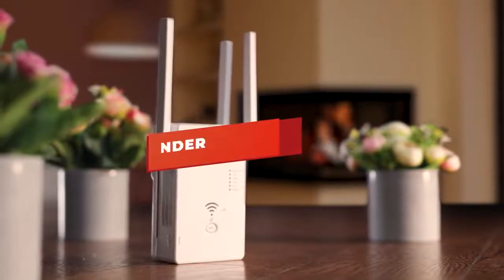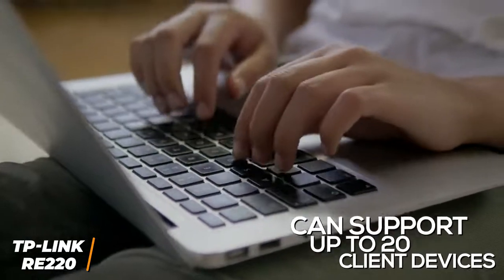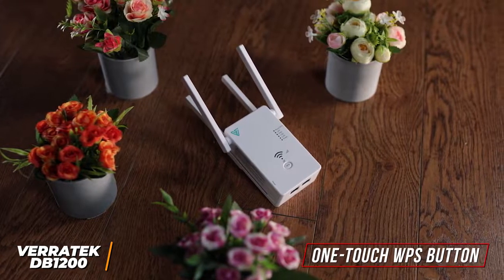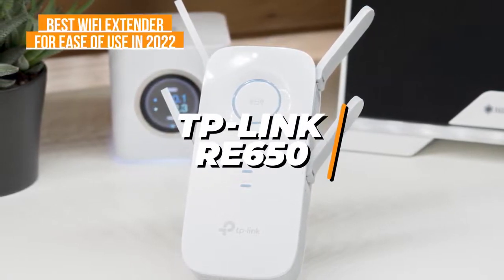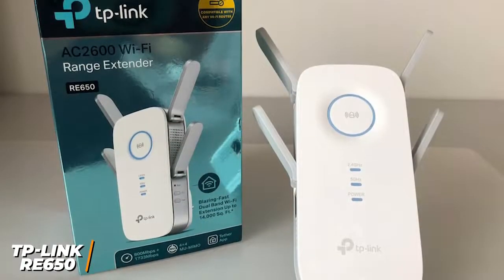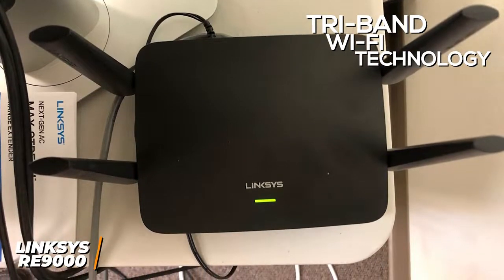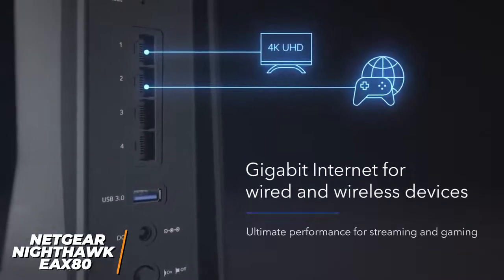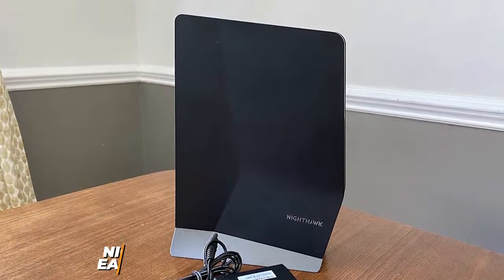Best Wifi Extender For Gaming 2022 👌Top 5 Best Wifi Extender Low Price👌Product Review 👌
🔶 TP-Link AC750 WiFi Extender (RE220)🔶

🔶  NETGEAR Wi-Fi Range Extender EX6120🔶

 🔶 TP-Link AX1500 WiFi Extender Internet Booster(RE500X)🔶

🔶 TP-Link N300 WiFi Extender(RE105), WiFi Extenders Signal Booster for Home🔶

🔶 Linksys RE6250: AC750 Dual-Band Wi-Fi Extender for Home, Wireless Range Booster, Works with Any Wi-Fi Router 🔶

The wireless extender is a device that is used to extend the range of a wireless network. It can be used to provide internet access to remote areas or provide connectivity to a large building. It can also be used to increase the range of your wireless network to give you a better gaming experience.

The TP-Link AC750 Wi-Fi Range Extender is a great solution for anyone who needs to extend their Wi-Fi network to get a better signal. The extender is easy to set up and it has a quick and easy push button to connect. The range extender is an affordable way to get a stronger signal for streaming video, gaming, and surfing the web.